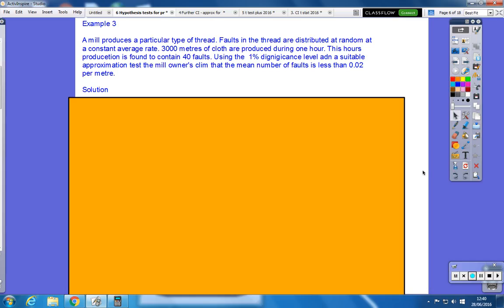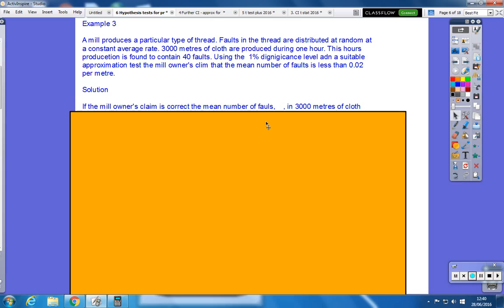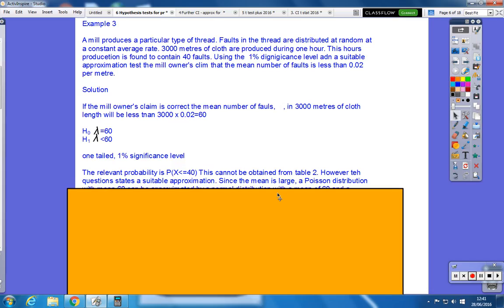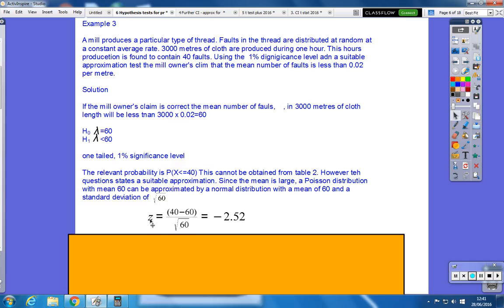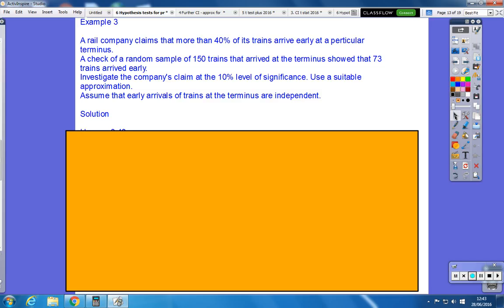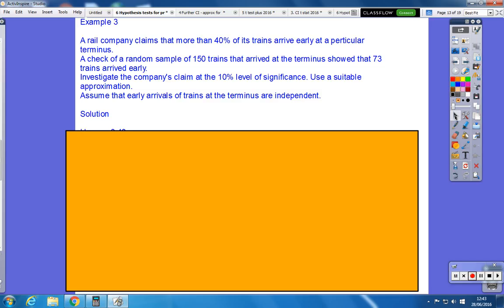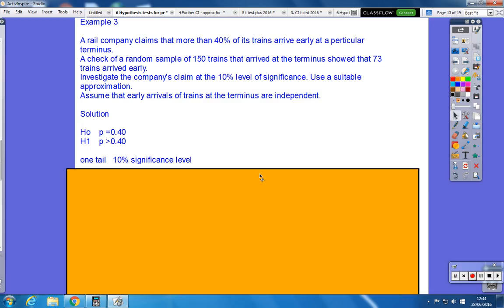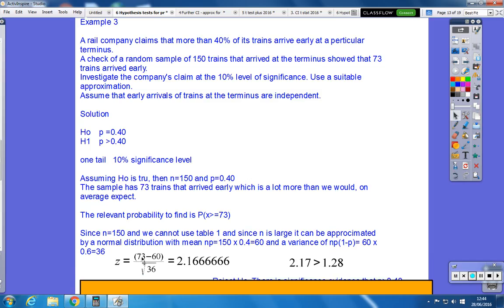A2 Statistics SS04 4 approx test poisson and binomial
S4
SS04 hypothesis test for poisson and binomial
normal approximations for binomial and poisson distribution